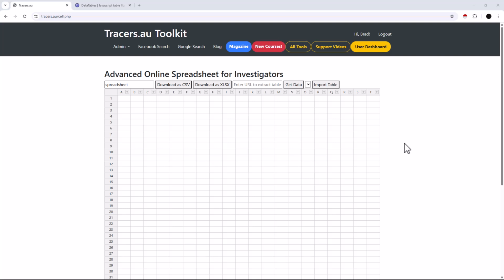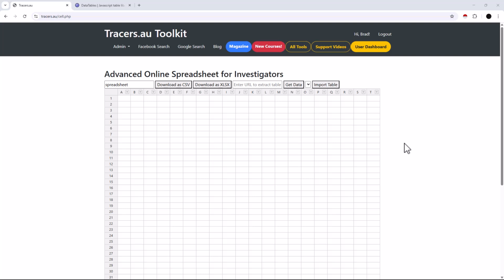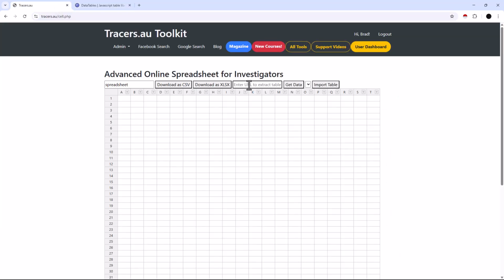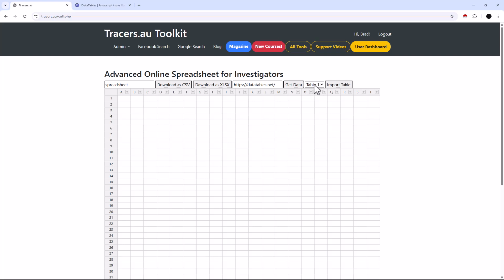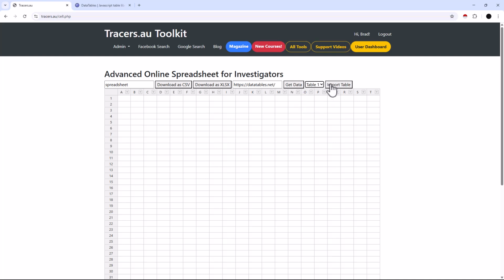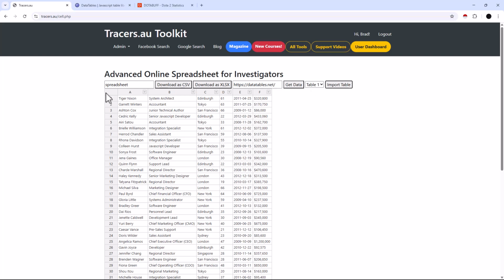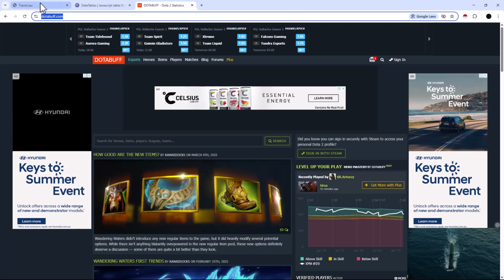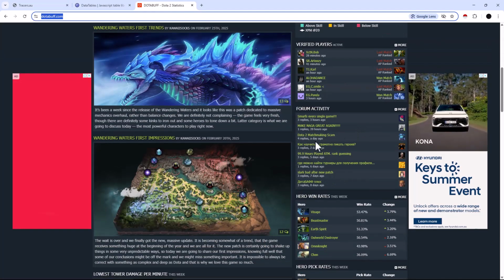Advanced Online Spreadsheet for Investigators - Tracers.au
Welcome to the tutorial for the Advanced Online Spreadsheet for Investigators! This powerful tool is designed to streamline your online investigations by making data collection faster, easier, and more efficient. Whether you're conducting OSINT (Open-Source Intelligence) research, analyzing data, or organizing information, this tool will become an essential part of your workflow.

In this video, you’ll learn how to:

Copy and Paste Data: Quickly input and organize data directly into the spreadsheet while conducting your investigations.

Scrape Tables from Websites: Extract tables from web pages with just a few clicks, saving you hours of manual data entry.

Export Data: Download your collected data in multiple formats, including CSV and XLSX, for further analysis or reporting.

Enhance Your Workflow: Use advanced features like custom selectors and multi-page scraping to gather data from even the most complex websites.

This tool is perfect for investigators, researchers, and anyone who needs to collect and organize data efficiently. By the end of this tutorial, you’ll be able to use the Advanced Online Spreadsheet to speed up your investigations and focus on what matters most—analyzing the data.

Key Features Covered:

Easy copy-paste functionality for quick data input.

Web scraping for tables on static websites.

Export options for CSV, XLSX, and more.

Tips for handling dynamic content and anti-scraping measures.

Whether you're a beginner or an experienced investigator, this tool will help you work smarter, not harder. Watch the video to see it in action and start optimizing your OSINT investigations today!